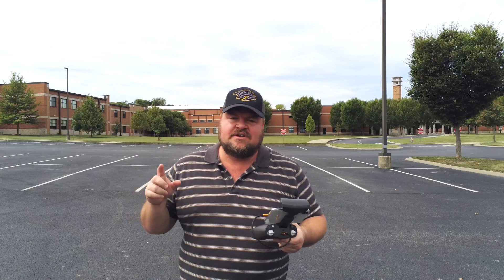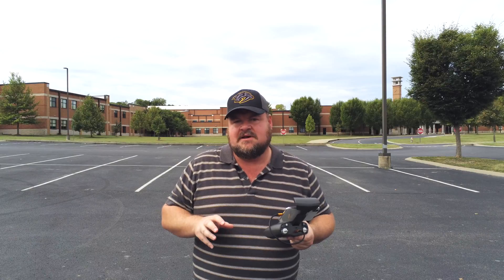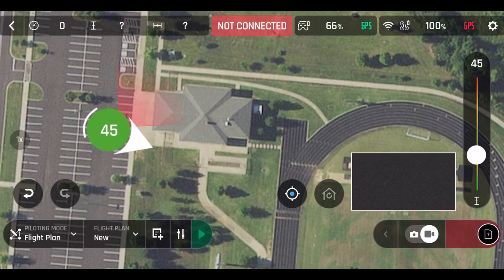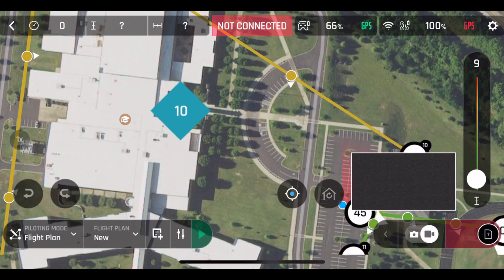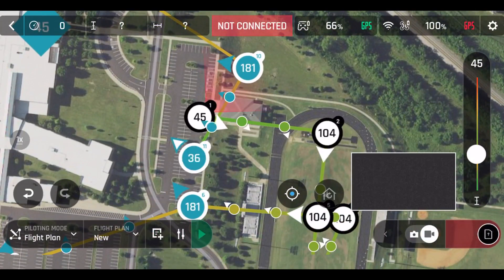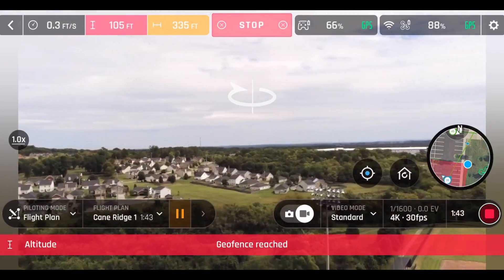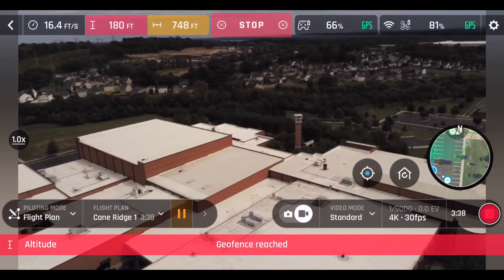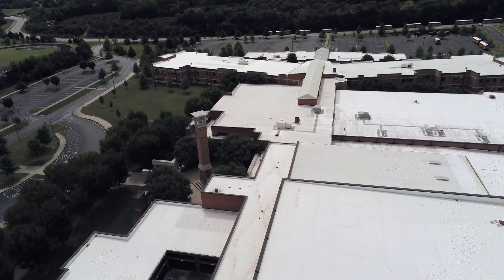Cane Ridge High Mission using Flight Plan - Parrot ANAFI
Shawn utilizes Flight Plan to create a mission on the Parrot Anafi 4K Drone.  What is unique about this test is Shawn adjusts the Flight Plan between flights and improves upon it in the field.

ANAFI is the flying 4K HDR camera that you can take with you everywhere on the go. It unfolds in less than 3 seconds and is made from a lightweight carbon frame. This ultra-compact drone has a 25-minute flight time and takes exceptional quality photos of 21MP. Thanks to its USB-C charging system, you can charge your Parrot drone anytime, anywhere. Anafi comes complete with a foldable controller, Parrot Skycontroller 3 and its unique 180 Degree vertical tilt gimbal is ideal for low-angle shots, this unprecedented feature has never been seen in a leisure drone before. ANAFI is the smallest and quietest consumer drone on the market. With ANAFI, make your ordinary extraordinary and share it with family and friends.

ANAFI
ANAFI is the ideal go-to solution to film stunning high-quality videos and take outstanding photos, capturing the best moments of your everyday life.
The 4K HDR camera boasts exclusive video and photo shooting capabilities thanks to its unique 180° tilt gimbal and up to 2.8X lossless zoom.
Its ultra-compact foldable design means you can take this Parrot drone with you anytime, anywhere. Once out of its carry case, ANAFI weighs a mere 11.28oz and unfolds in less than 3 seconds. Quiet and resistant to extreme weather conditions, ANAFI has a 25 minute flight time and piloting experience up to 2.5 miles.

Capture Breathtaking Videos & Photos
ANAFI is the first drone to feature a 180° tilt gimbal, capturing unprecedented shots from unique angles, up to 2.8X lossless zoom to visualize details clearly and 3-axis image stabilization to shoot ultra-stable videos and photos.

ANAFI shoots all your escapades in ultra-high resolution with an integrated camera that offers stunning 4K HDR videos with 100Mbps bitrate and sharp 21MP photos. The 4K Cinema provides professional quality videos as it uses the 17:9 video format.
HDR enhances all visible details by minimizing excessively bright lights and very dark shadows in your footage. ANAFI’s camera features a wide-angle aspherical lens. The optics of the lens were engineered to reduce lens flair and chromatic aberrations, resulting in sublime images.

Enjoy Safe Flights
Geofence lets you define your own virtual perimeter stopping ANAFI from flying out of a designated area.
Plus, the Smart RTH (Return to Home) feature means that if the drone ever loses connection or if the battery life is low, it will automatically come back to its starting point.
With Find My Drone, should you lose sight of your drone, you can easily make it beep at the tap of a button or find it on the map to locate and retrieve it.

Charge ANAFI On-The-Go
The USB Type-C charging system reflects the drone’s portability. Charge the drone’s smart battery with a power bank or with the USB Type-C charging system off your smartphone or computer.
ANAFI is compatible with Power Delivery chargers that charge up to 60% faster than regular 5W USB-A.

Stylish and Durable Case
The Parrot ANAFI case is designed to protect your drone from everyday use without compromising style or practicality. It includes an elastic strap to clip onto bags.
The case, included in the pack, protects the drone during transportation. It is compact, lightweight and is able to fit in most bags.

Exclusive ANAFI Features
The Dolly Zoom effect uses ANAFI’s unique zoom capabilities and its advanced visual tracking system to create a perspective deformation of the background. ANAFI is the only drone on the market able to do that automatically.

ANAFI also features lossless zoom and SmartDronies which lets you take automatic aerial selfies.

Skycontroller 3
Parrot Skycontroller 3 is compact, foldable and has a 4km range. With 2 hours battery life, precise zoom and tilt control and a portable USB-C charging system, it is designed for seamless integration with ANAFI.

ANAFI is also compatible with the Freeflight app controllable from your smartphone.